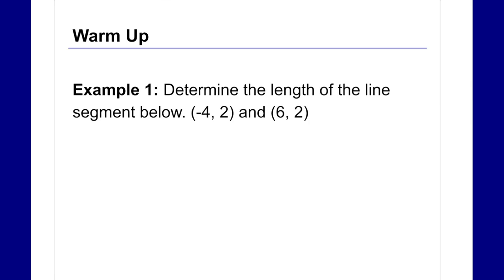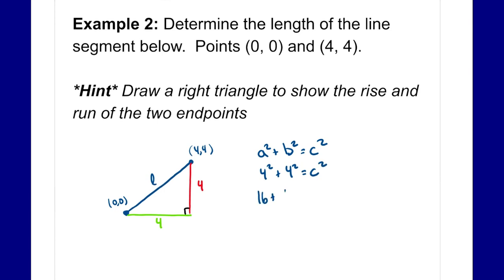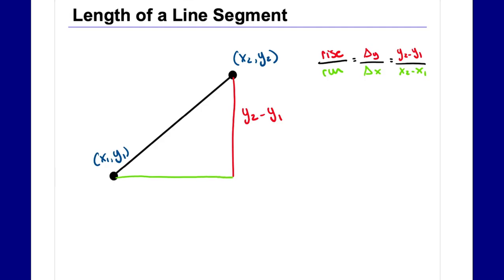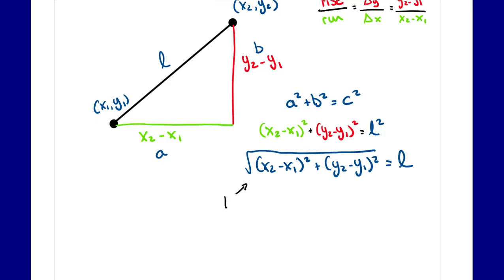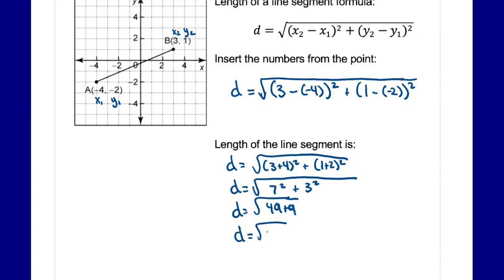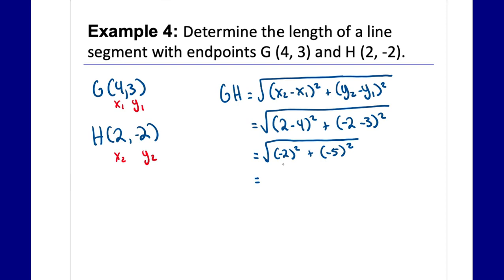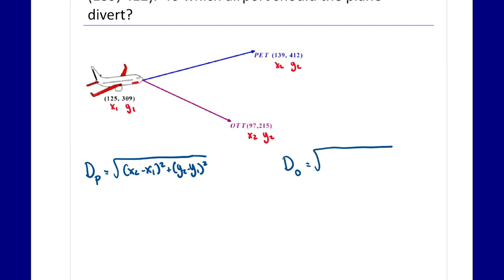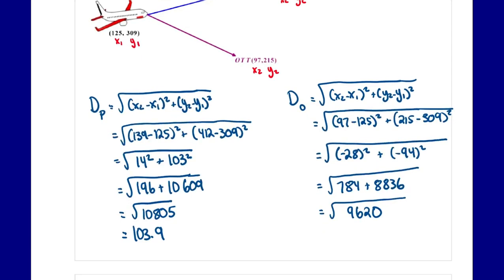2.2 Length of a Line Segment